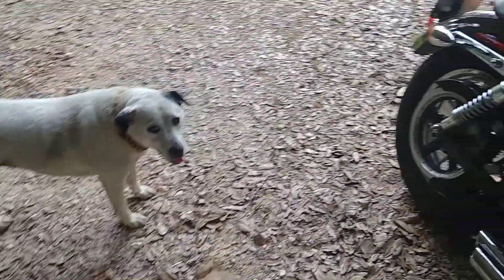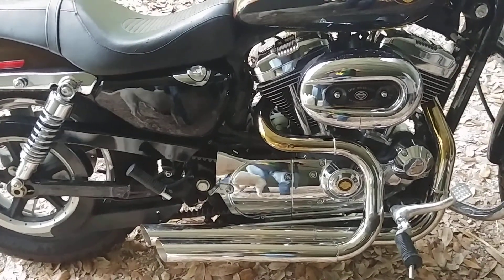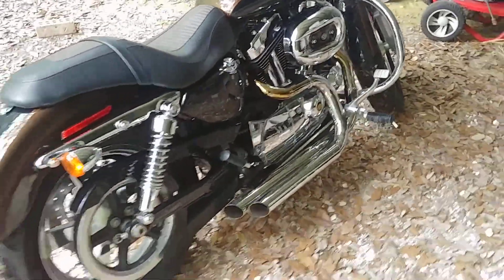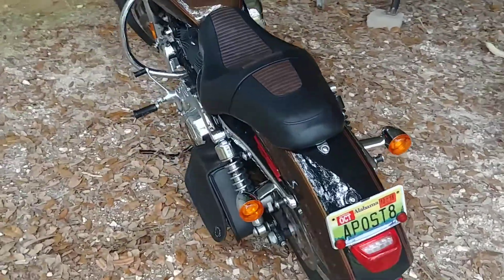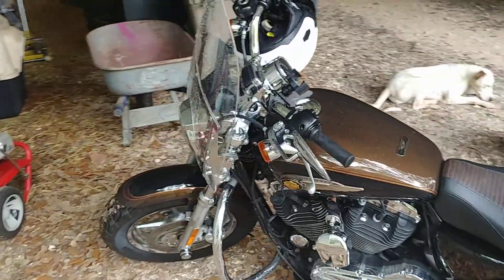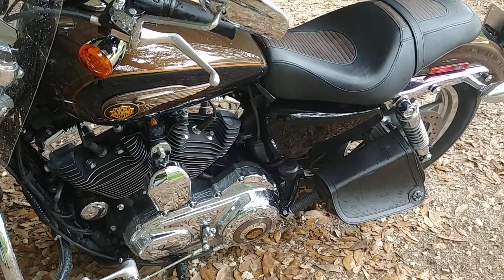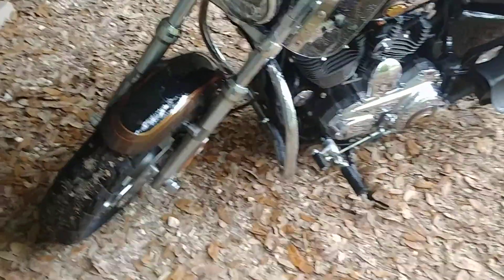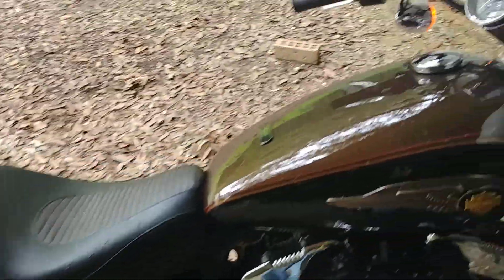Sportster 1200C Walk Around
Bassani Arlen Ness